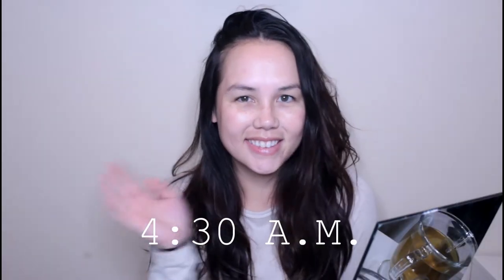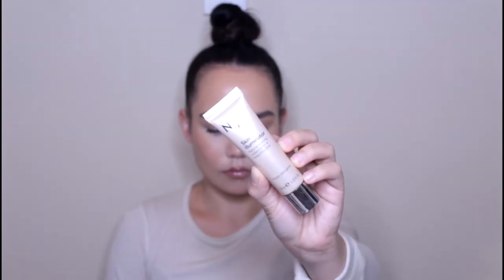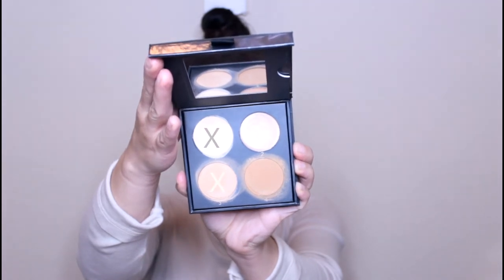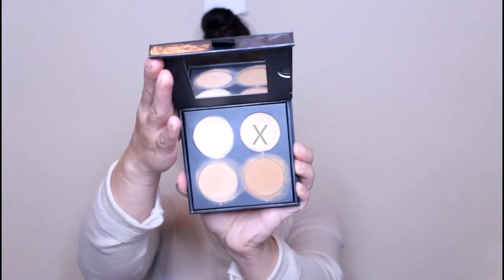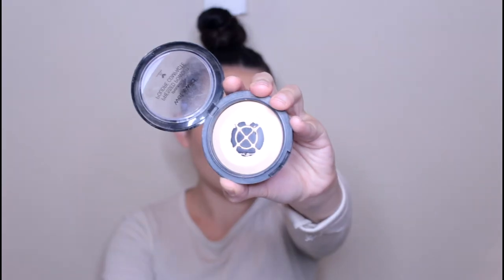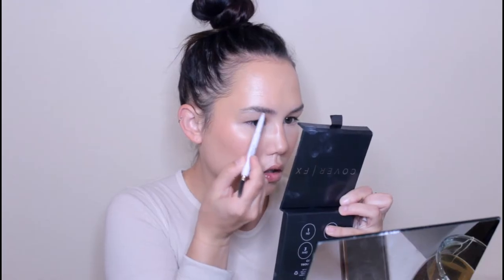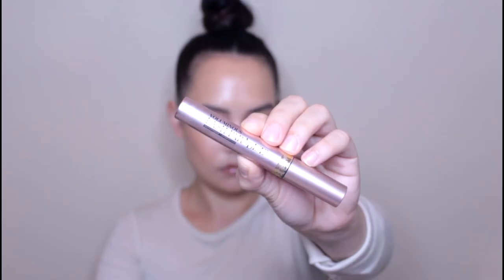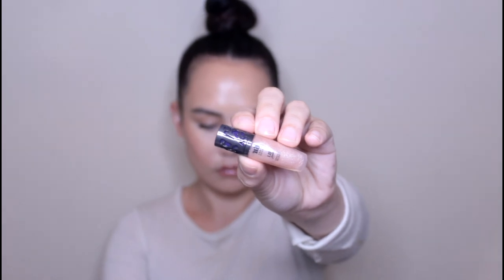Effortless "Model-Off-Duty" Makeup Tutorial | Alexa Chan Blake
Hi! This is the kind of makeup look I imagine Gigi and Kendall wear when they are out and about on their days off. This look is all about the skin and accentuating your natural features. Enjoy!
PRODUCTS USED:
-Studio 35 Beauty Tone Perfecting Cream
-L'Oréal Age Perfect Hydra Nutrition Oil
-Boots Botanics Eye Roll On
-Elizabeth Arden Eight Hour Cream
-Heritage Store Rosewater & Glycerin Spray
-No7 Illuminator (shade "Nude")
-MAC Face & Body Foundation (shade "C4")
-Sephora Radiant Luminizing Drops (shade "Morning Light")
-Cover FX Cream Contour Kit (shade "N Light")
-Wet N' Wild Photofocus Pressed Powder (shade "Warm Light")
-NYX Cream Blush (shade "Natural")
-Hourglass Ambient Lighting Powder (shade Luminous Light")
-e.l.f. Instant Lift Brow Pencil (shade "Neutral Brown")
Maybelline Brow Precise Fiber Volumizer (shade "Medium Brown")
-L'Oréal Voluminous Lash Paradise Mascara
-NYX Lip Liner (shade "Natural")
-Urban Decay Lipgloss (shade "Midnight Cowboy")

Hi, my name is Alexa Chan and I am so blessed to be able to share my passion for makeup artistry here on my channel. I love learning new techniques and trying new products because the makeup industry is such an evolving industry. I respect the artistry behind this industry and that is why I am so passionate about sharing my videos with this community.